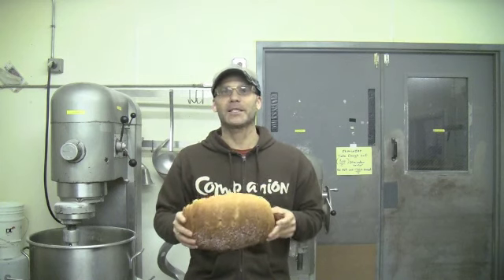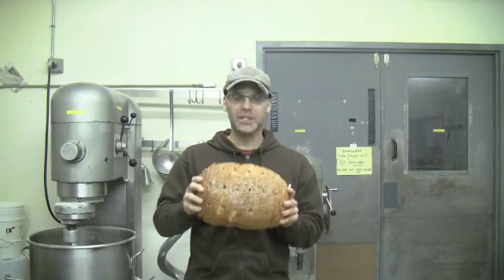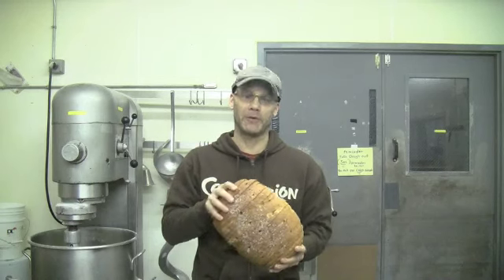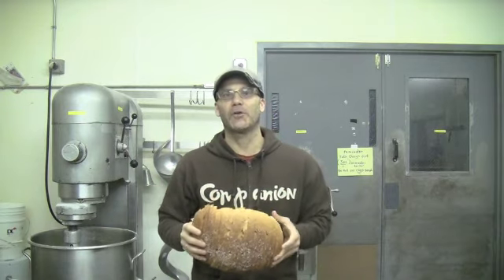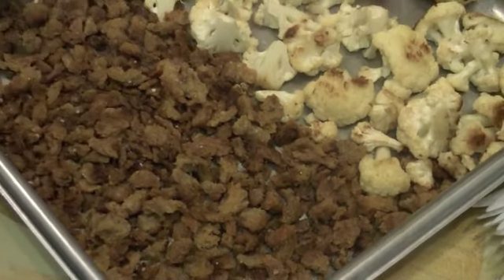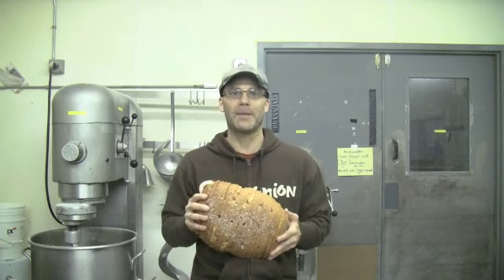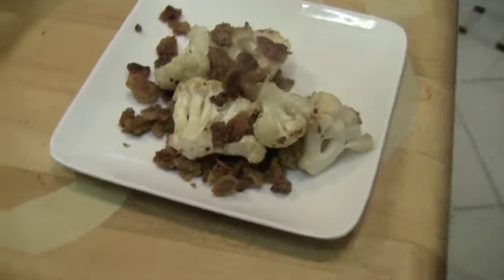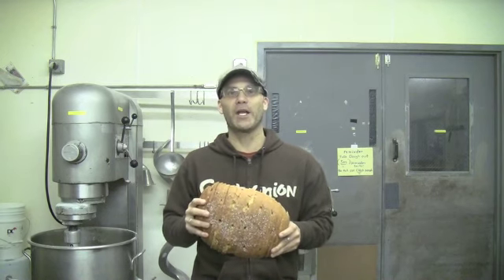Cauliflower with Caraway Bistro Rye Croutons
Josh Allen, Companion Bread Guy, explains how to make a Cauliflower with Caraway Bistro Rye Croutons side dish.